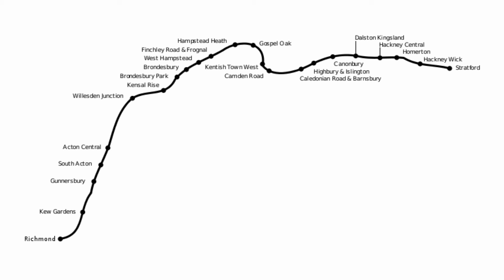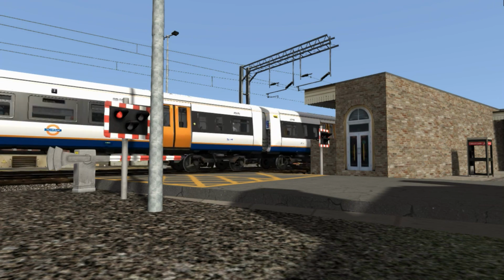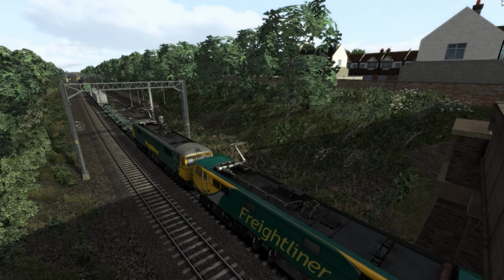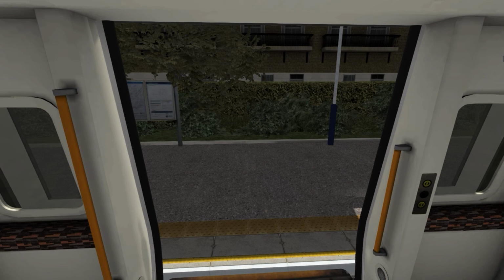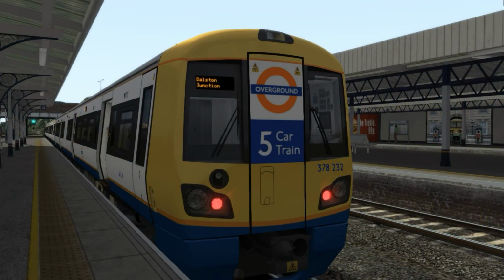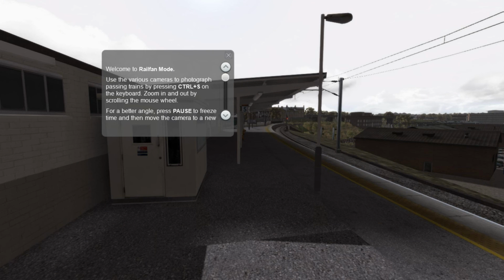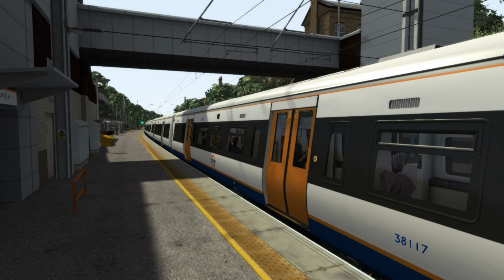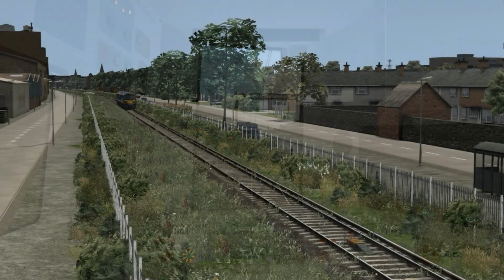North London Line Route Review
For my very first route review, I bring you my thoughts on the North London Line, available to download on Steam for Dovetail Games Train Simulator series.